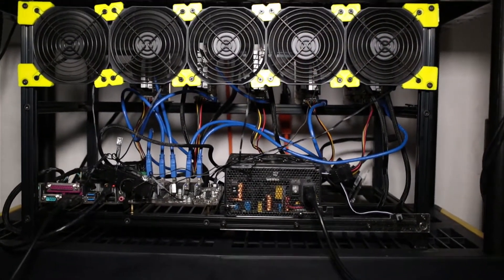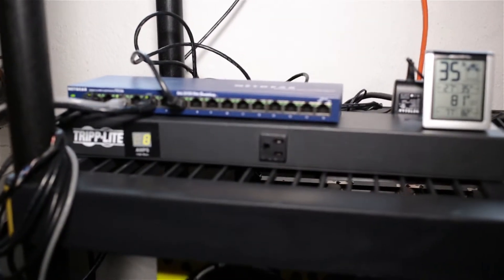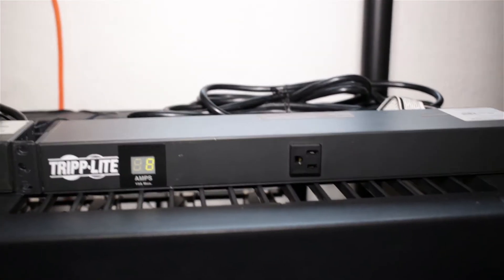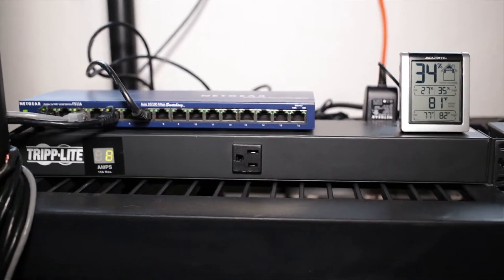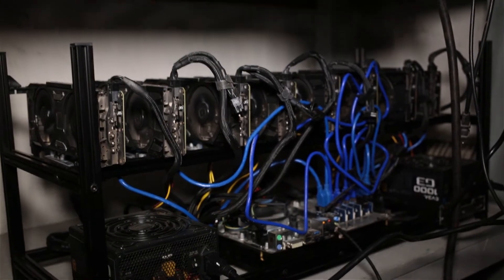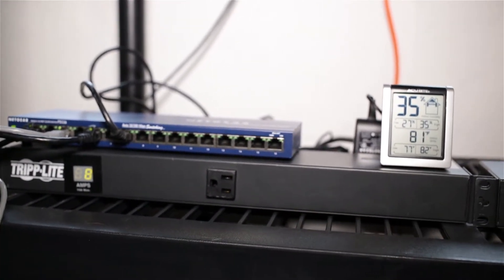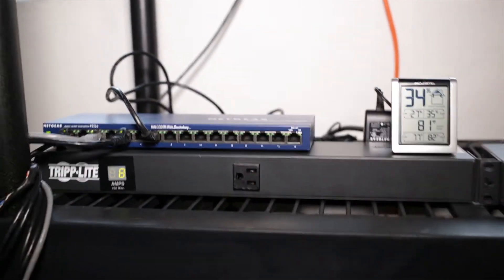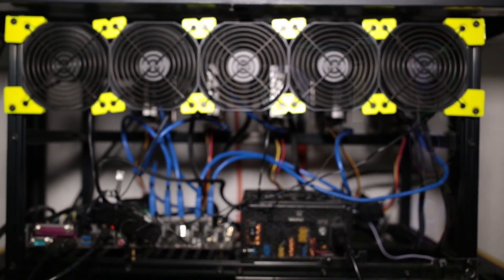Mining farm update. Tripp lite pdu added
In this video I will show you the tripp lite pdu's that I added to my mining farm that have an amp readout so I can monitor them so I do not trip a breaker.

Trip lite PDU

Mining Farm:

Rig p106-100:
6gpu mining frame
uphere white led fans
Asrock h81 pro btc
Pentium g3258
ballistix ram
gpu risers